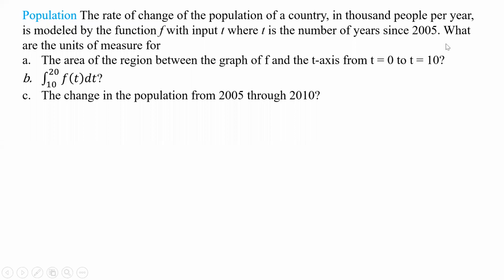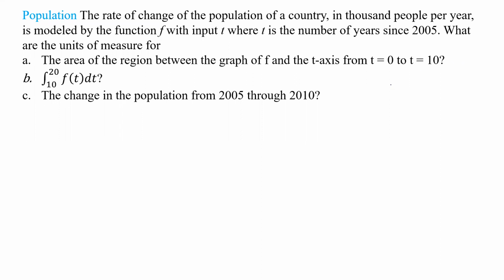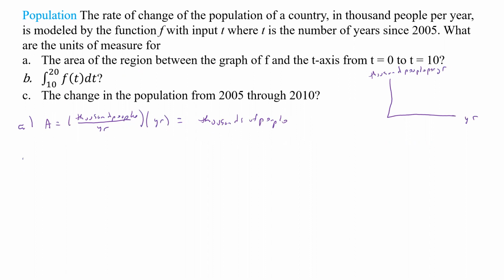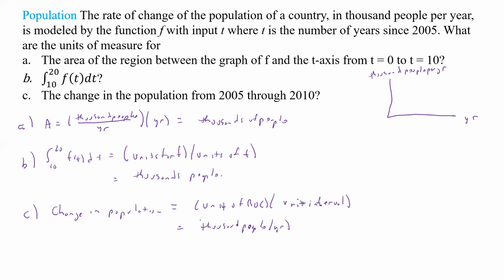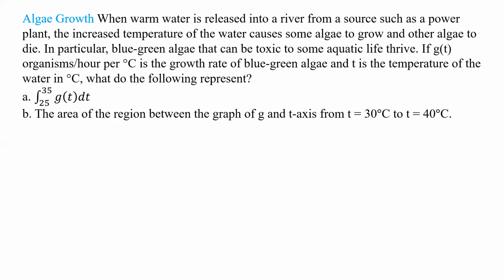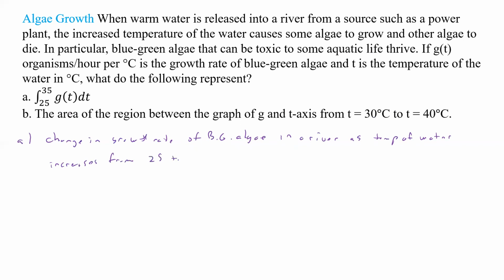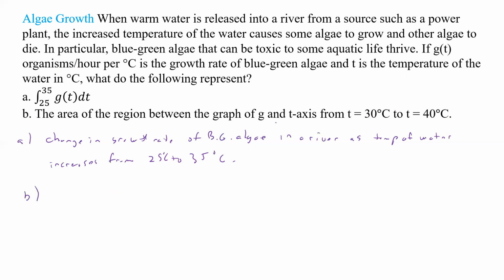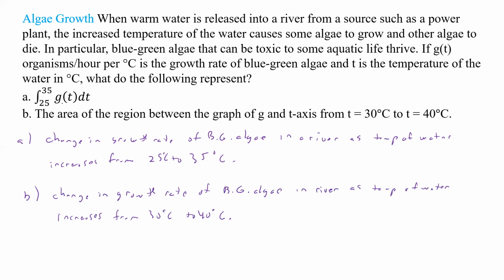5.2 Lecture Pt III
Lecture:  5.2 Limits of Sums and the Definite Integral Pt III